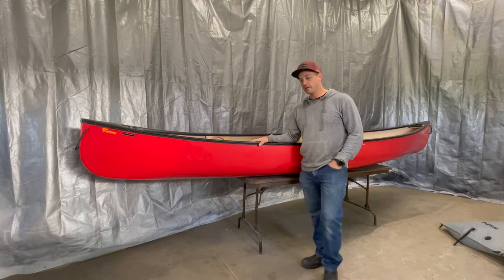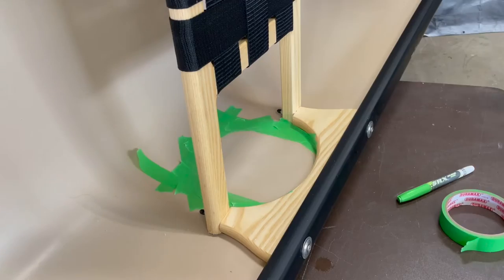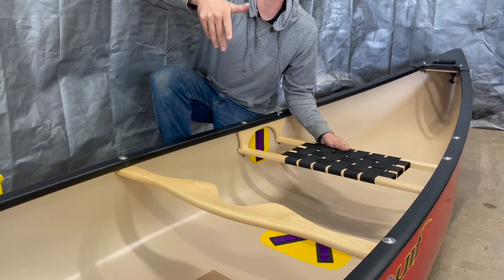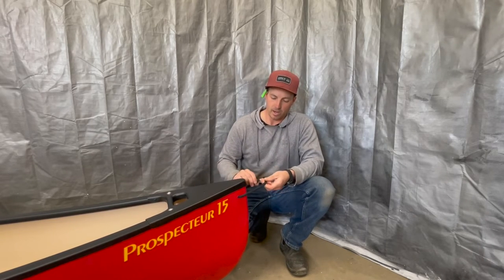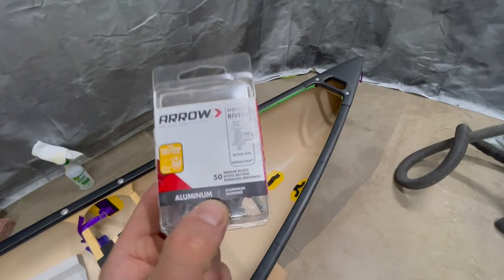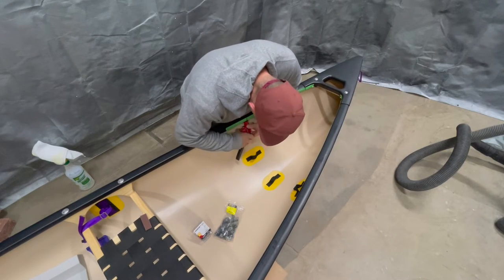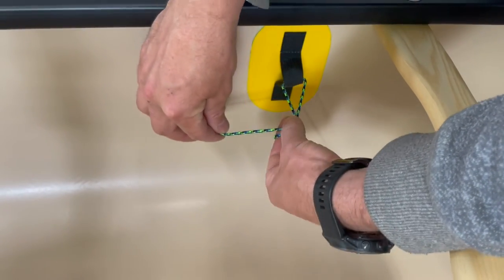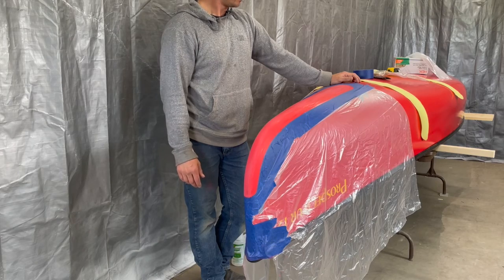Complete guide to outfitting a canoe for whitewater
In this canoe outfitting video I walk through the process and required materials for installing the following.
-Kneepads
-Thigh straps
-Airbag cages
-Grab handles
-Skid plates

Intro 00:00
Prep 00:23
Adhesive selection 00:58
Anchors and thigh straps 05:03
Knee pads 16:58
Grab handles 21:06
Airbag cages 26:30
Paddle holders 41:45
Skid plates 45:01